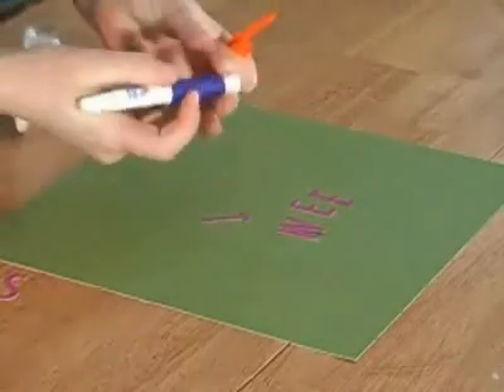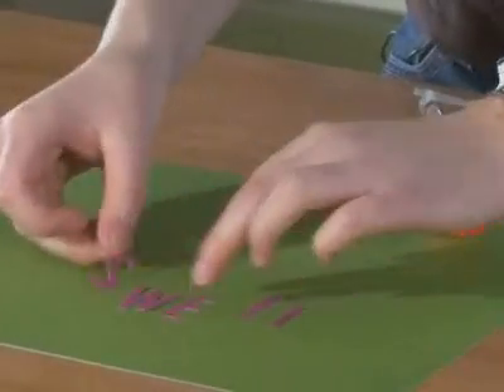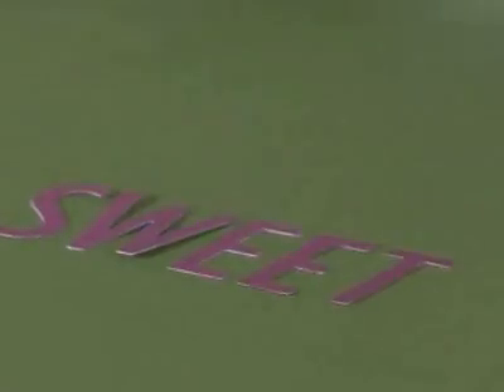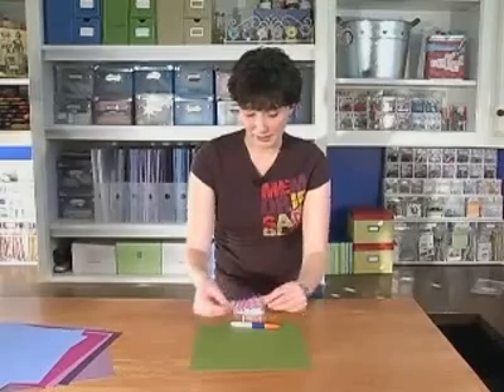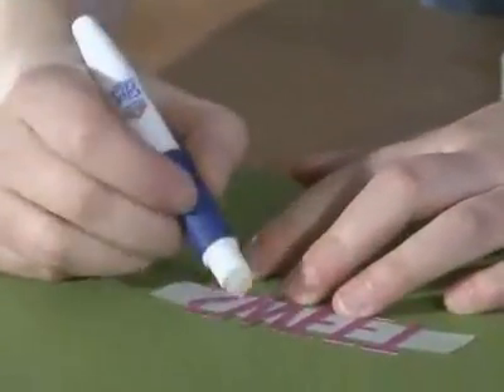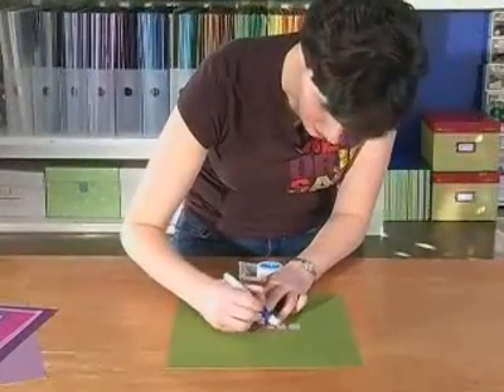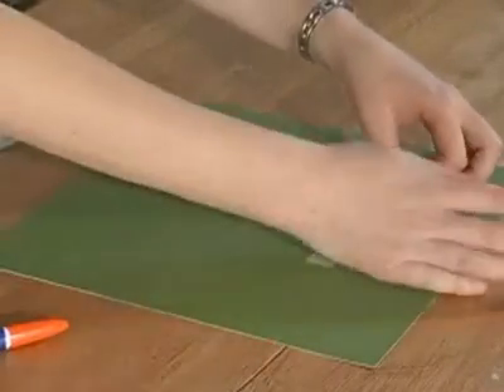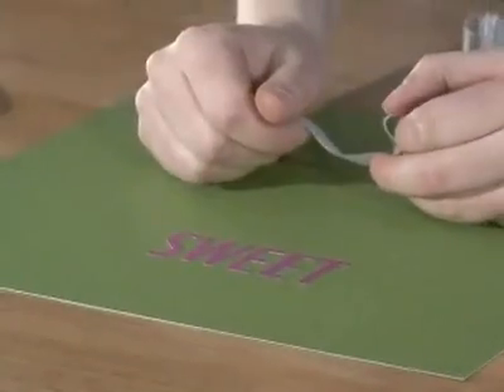Ask Erin: Keeping Titles Aligned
Erin shows you how to keep your titles aligned.